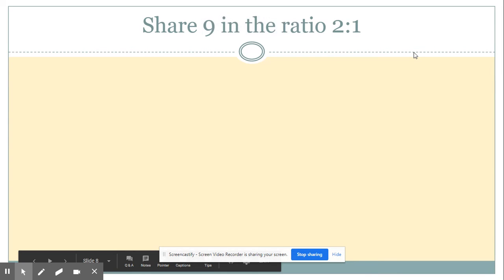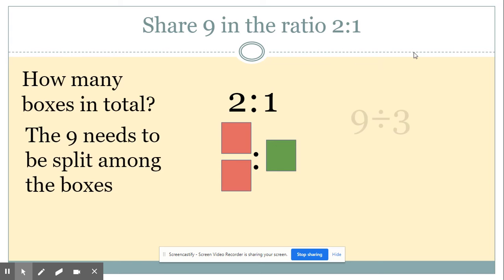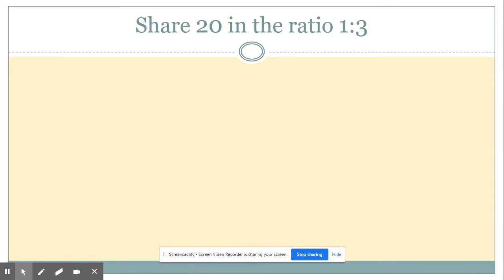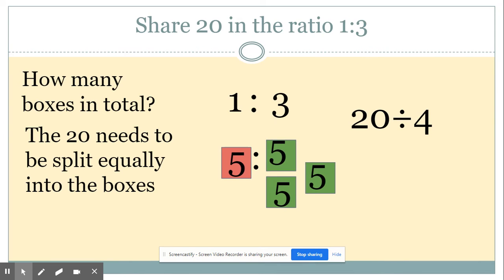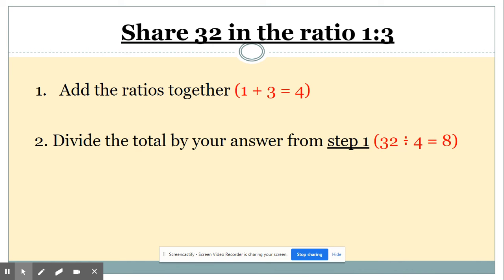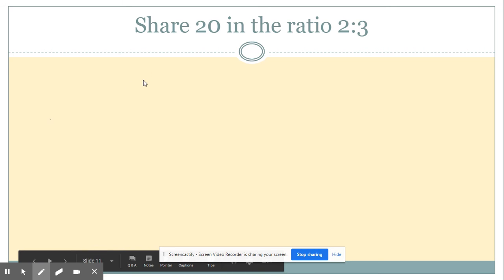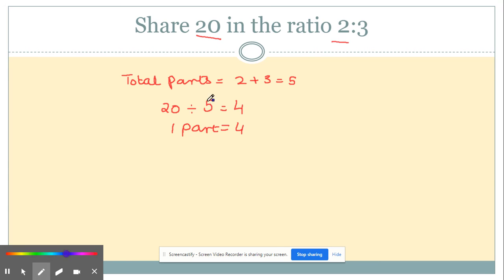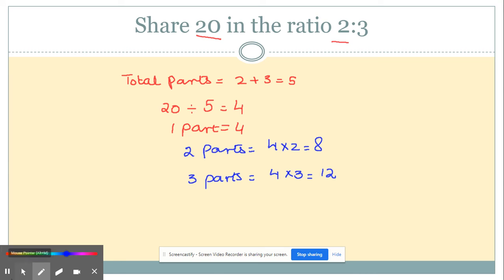Sharing in a ratio